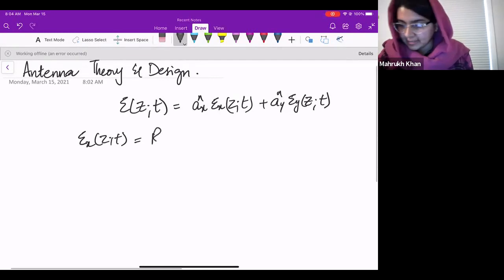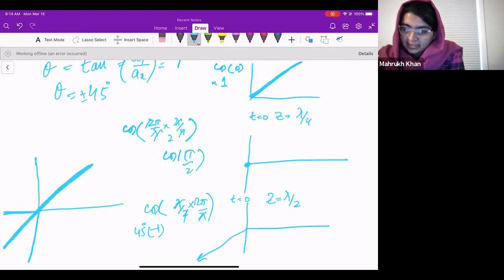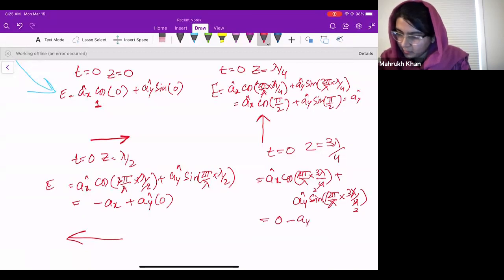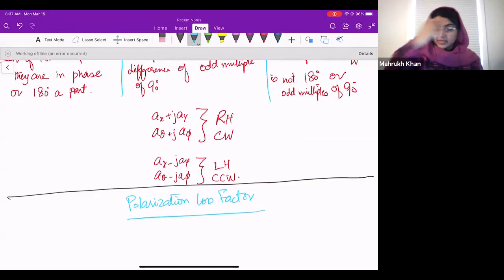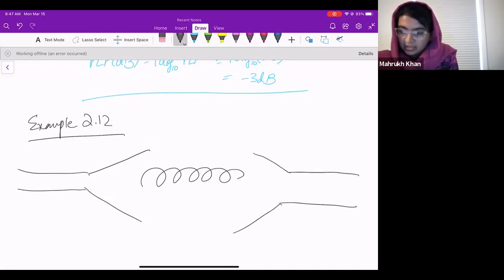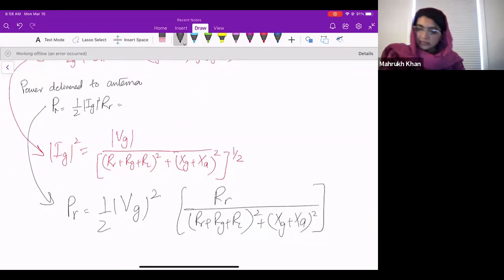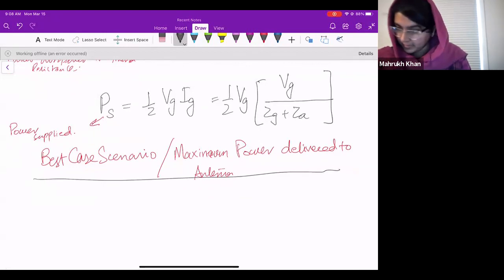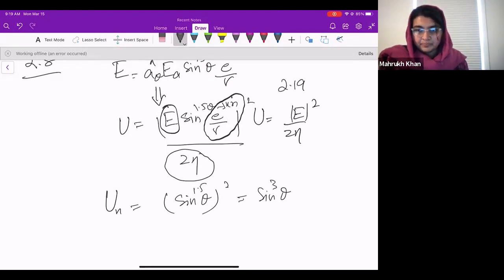Antenna Theory and Design Lecture 12